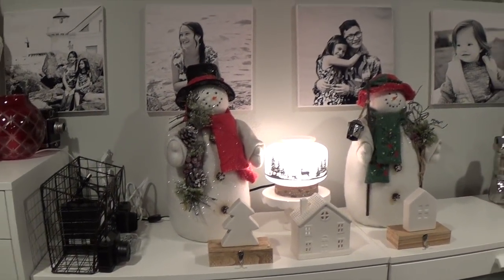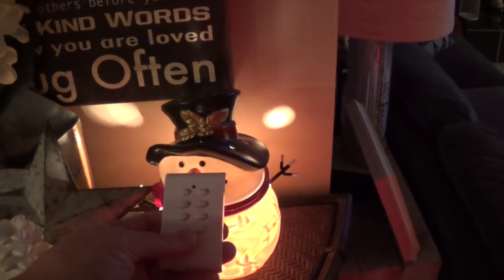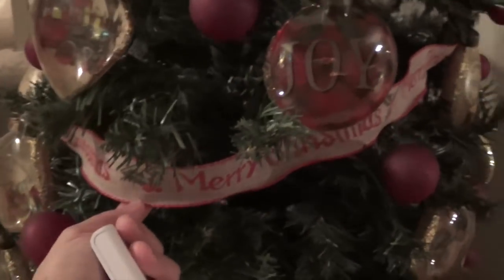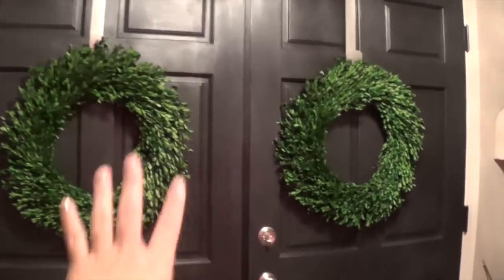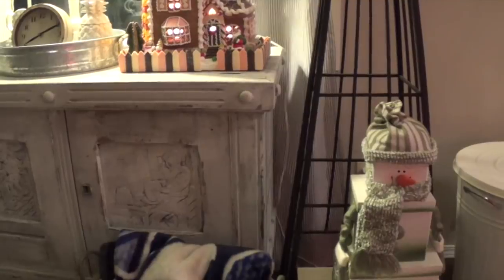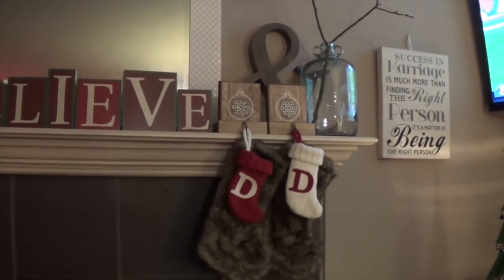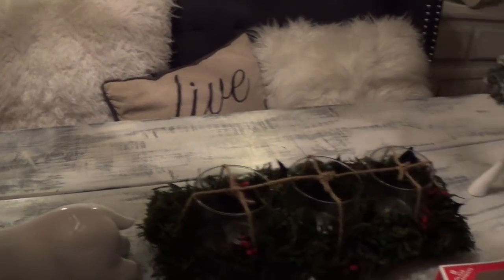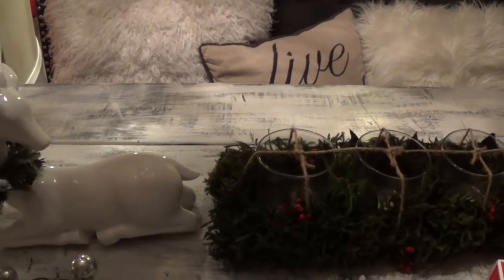Christmas Home Tour